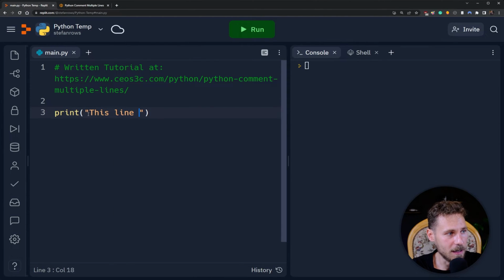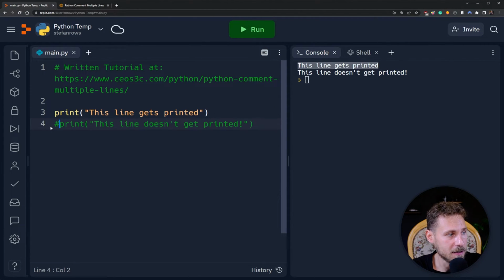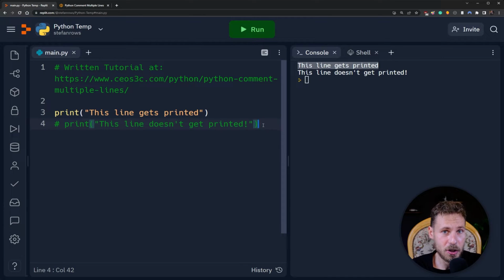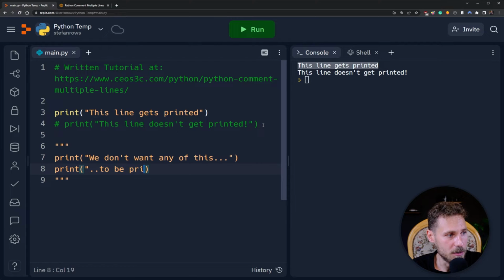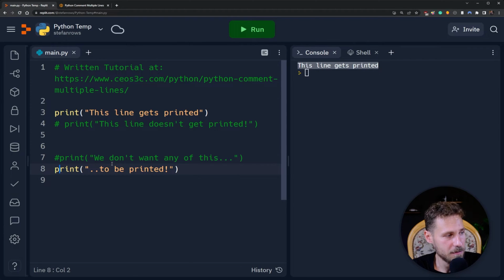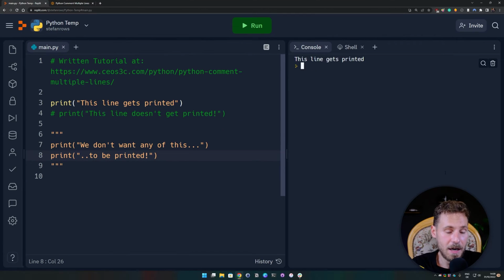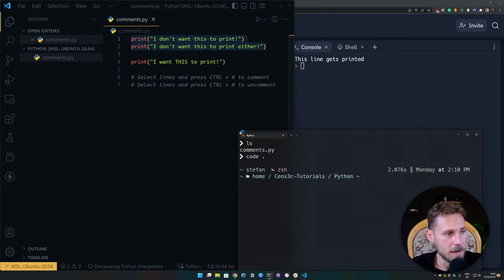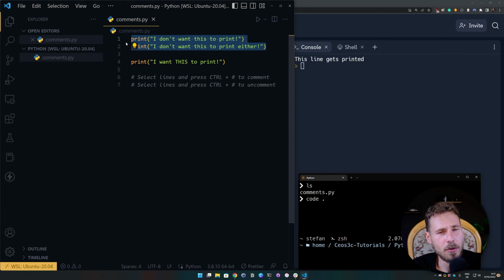Python Comments - All You Need To Know (And Stuff You Didn't!)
In Python, comments are lines of text that are not executed as part of the program.

Comments allow you to write notes to yourself or other programmers about what your code does.

This video covers how to write comments in Python and some best practices for doing so.

⮘-=[⭐All the stuff I use | Stefan's Amazon Store⭐]=-⮚

⮘-=[100$ Credit on Digital Ocean for your VPS Droplet]=-⮚